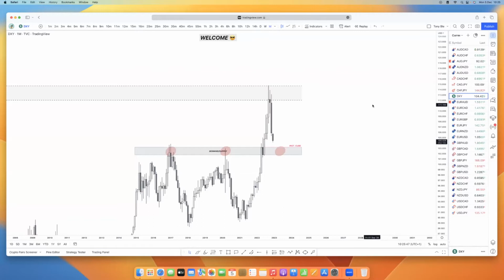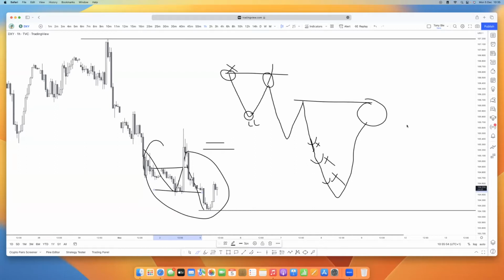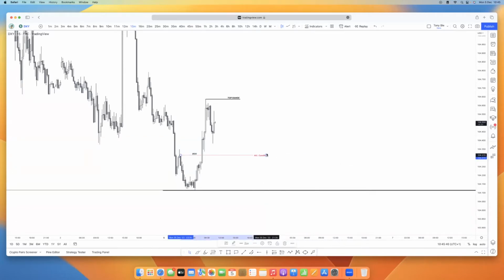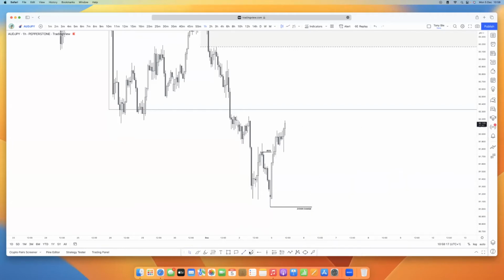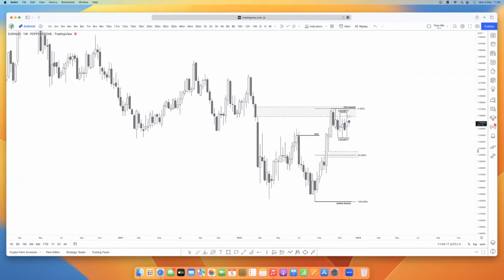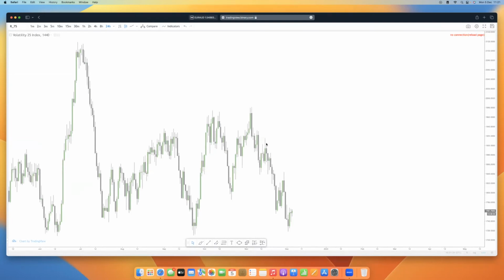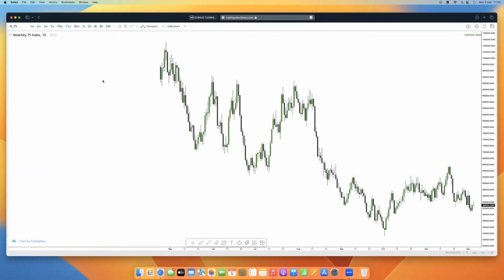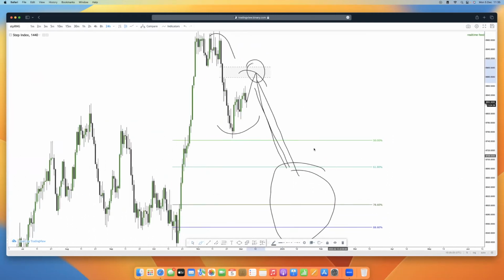WEEKLY OUTLOOK 3 (05/12/2022)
Asset Discussed In The Video Include 👇

1) Dollar Index (DXY)

2) Euro Dollar (EURUSD)

3) AUDJPY and more